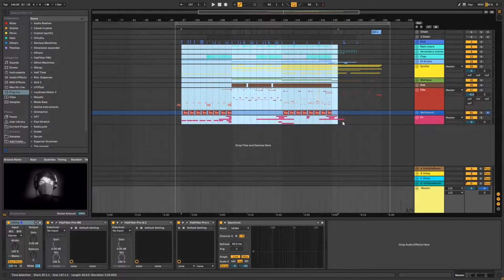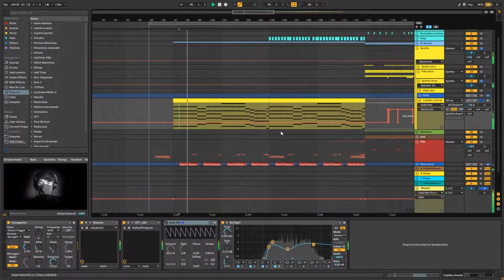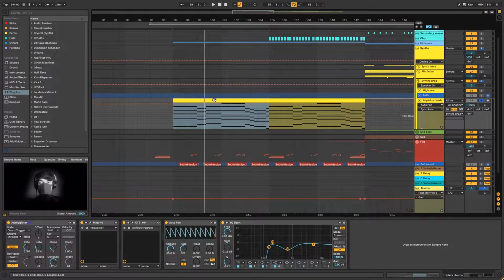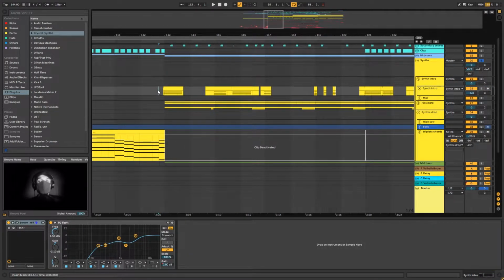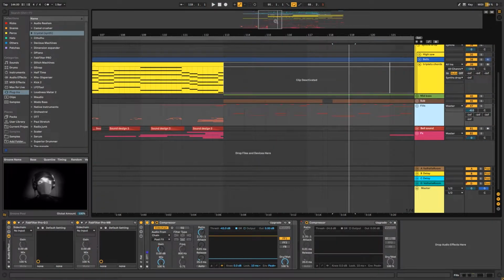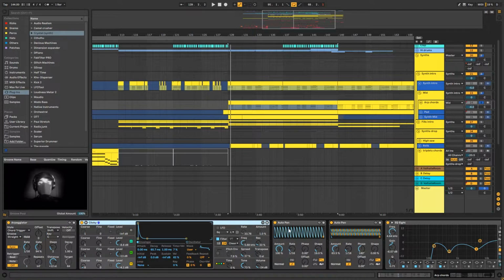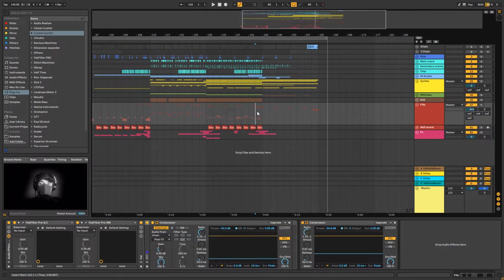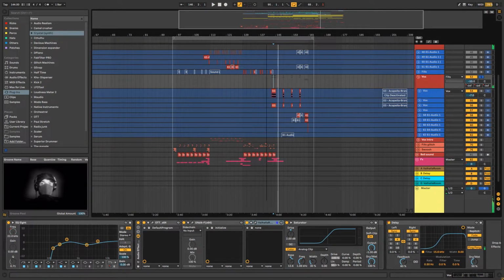Patchworker Produces #11 - With Me